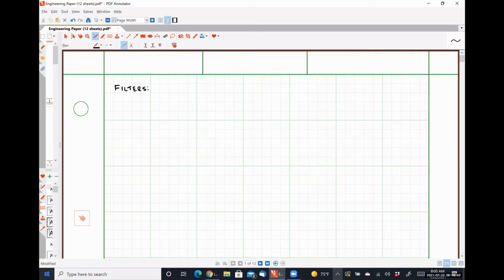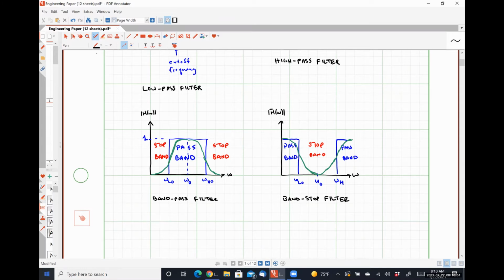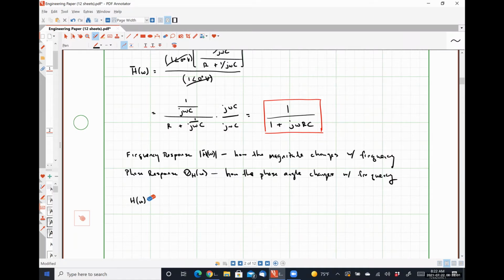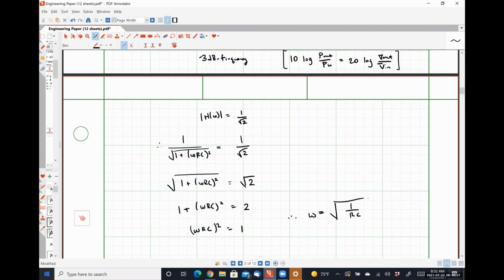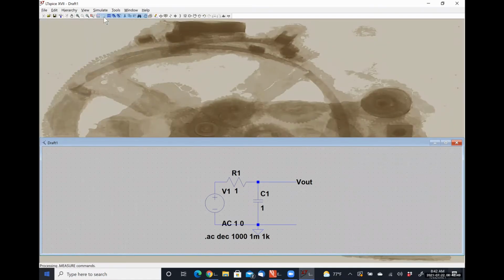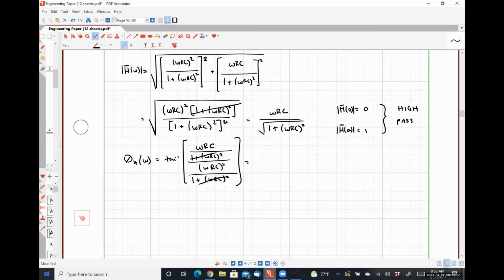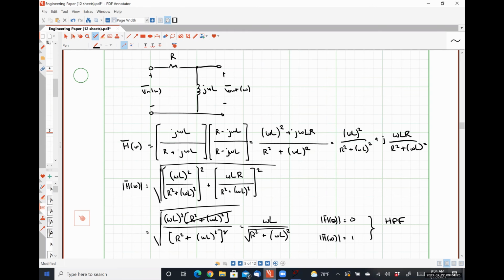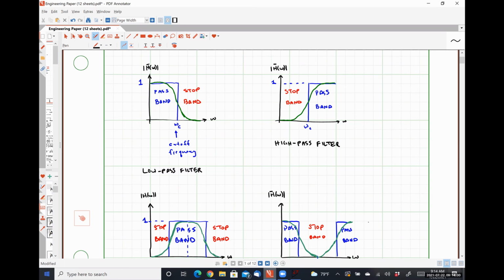ELEN 223 (Summer 2021) - Class Meeting #21 - 07/22/2021